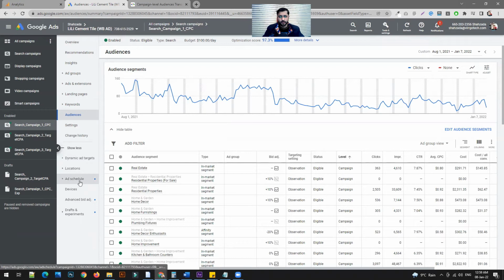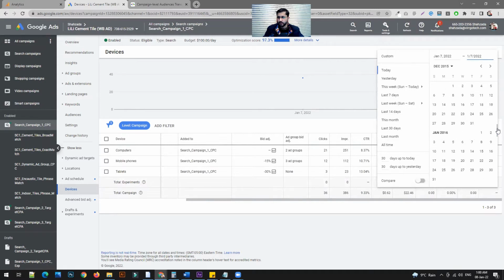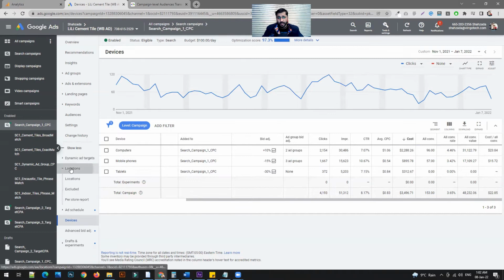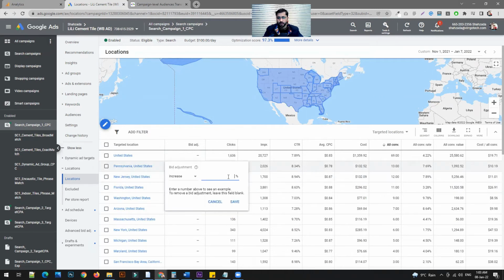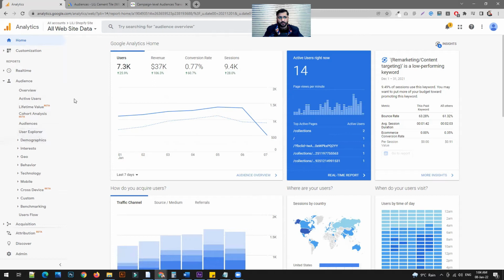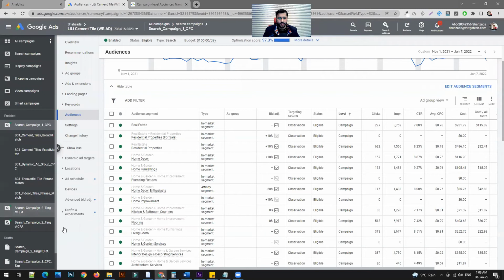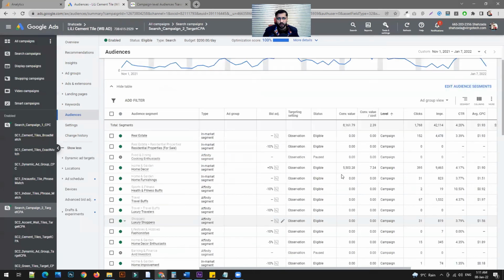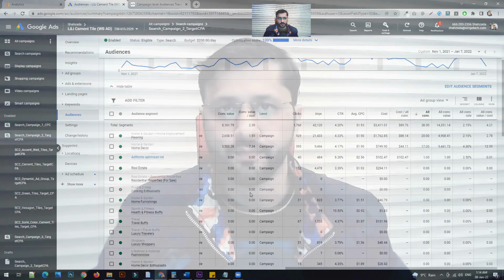Google Ads Conversion Tips | How to Optimise Audience and Adjust Bids for Higher Conversions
Understanding bidding strategies and audience adjustments within Google Ads is key to the success of your campaigns. In this tutorial video, I am going to provide you with a few quick (and highly useful) tips you can use to boost conversions. Take a watch and try them out on your campaigns.